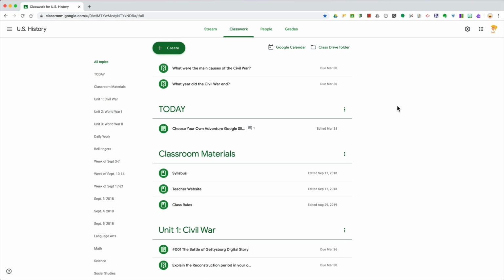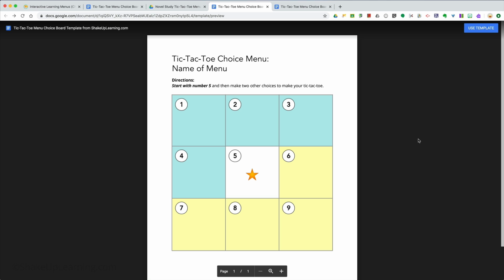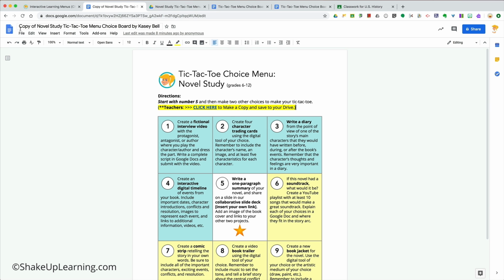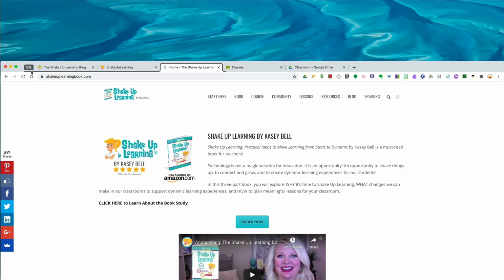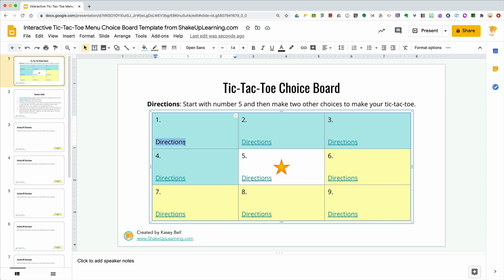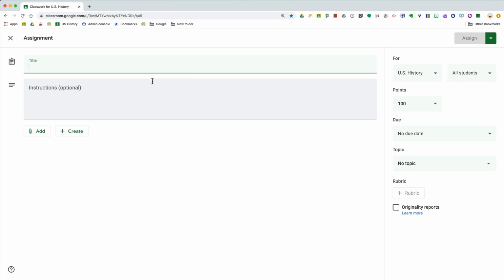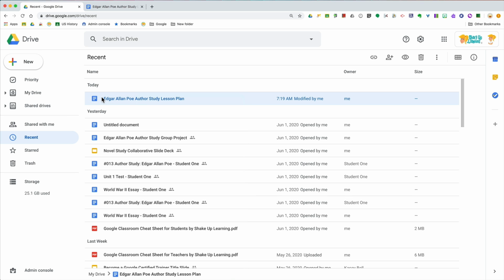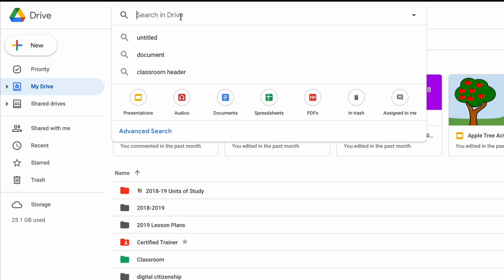17 Google Quick Tips for Back to School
🎒 17 Time-Saving Google Quick Tips for Back to School
📚 Calling all educators!
Welcome to our ultimate guide featuring 17 indispensable Google tips to make your back-to-school season a breeze. Get ready to streamline your workflow with game-changing hacks for Google Chrome, Google Classroom, Google Slides, Google Drive, Google Docs, and more!

👉 In this Video:
1️⃣ Google Chrome: How to use tab groups and create a visual bookmarks bar with icons!
2️⃣ Google Classroom Hacks: Create a reusable class template, bookmark the Classwork page, tag students, differentiate, post assignments to multiple classes, use private comments for reflection, link directly to an assignment, use emojis in topics and assignments, and more!
3️⃣ Create interactive Google Slides!
4️⃣ Google Drive Tips: Organize and manage your files effortlessly with these Drive hacks. Add files to multiple folders and organize "shared with me."
5️⃣ Google Docs Citations: Learn how to use this amazing built-in citation tool!

Are you ready to revolutionize the way you navigate Google's suite of tools? Dive into this video now and be prepared to save valuable time during this busy back-to-school season.

In this video:
00:11 - Link directly to a Google Classroom Assignment
01:04 - Add emojis to topics and assignments
02:24 - Use Google templates and assign in Google Classroom
11:48 - Use icons in the Google Chrome bookmarks bar
13:34 - Google Chrome tab groups
16:07 - Use the citation tool in Google Docs
18:15 - Create interactive Google Slides
21:07 - Bookmark the classwork page in Google Classroom
23:14 - Tag students in class comments in Google Classroom
25:00 - Differentiate assignments in Google Classroom
26:17 - Create a reusable Google Classroom Class Template
27:47 - Use private comments for reflection in Google Classroom
31:32 - Post assignments to multiple classes in Google Classroom
32:36 - How to organize "shared with me" in Google Drive